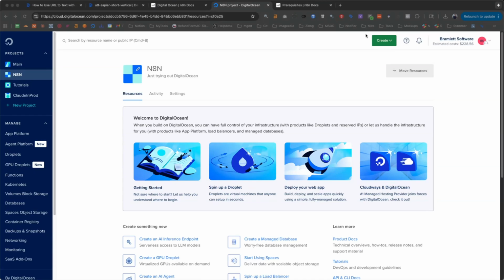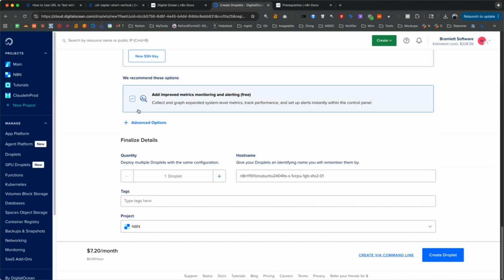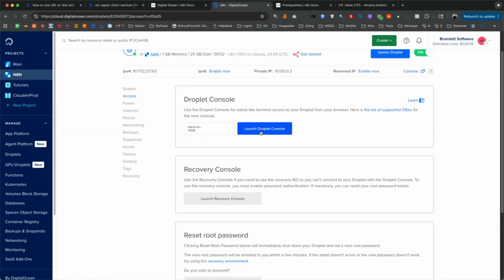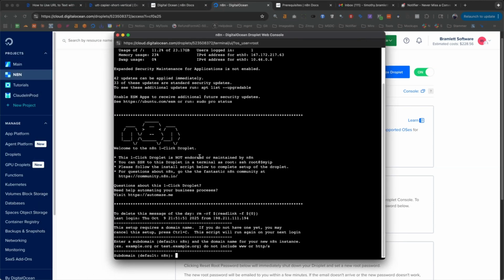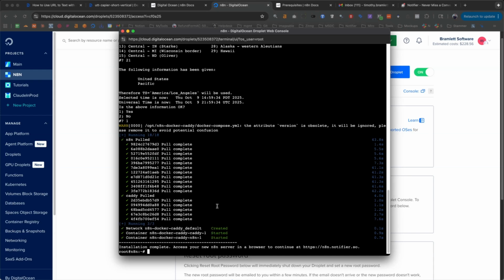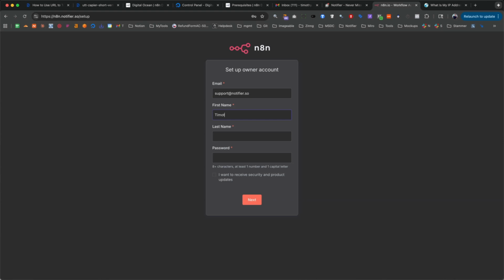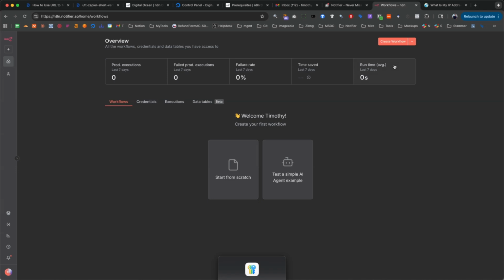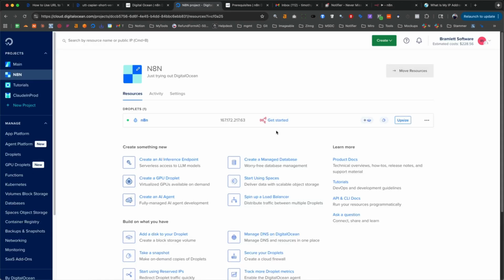Installing N8N on a DigitalOcean Droplet Tutorial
How to Install n8n on Digital Ocean - Complete Tutorial

In this tutorial, I walk you through installing n8n (workflow automation tool) on a Digital Ocean droplet from start to finish. Full transparency: this is my first time installing n8n, so you'll see the real process including troubleshooting!

What we cover: Creating a Digital Ocean droplet using the n8n marketplace image, setting up DNS records for your n8n instance, configuring SSL certificate with Let's Encrypt, setting up firewall rules for security, initial n8n setup and activation, and creating your first basic workflow.

Key steps: Create droplet from Digital Ocean marketplace, set up A record pointing to droplet IP, access droplet console and configure domain, apply firewall rules to restrict access, complete n8n setup wizard, activate license key, and test with simple HTTP request workflow.

The Digital Ocean marketplace image makes installation incredibly simple with no manual Docker setup required. Perfect for getting started with workflow automation quickly.

Cost: Starting at $7.20/month for basic droplet

Mentioned products: Notifier is a social listening tool for finding customers, monitoring brand mentions, and tracking competitors Stammer AI is a platform for white labeling AI services for agencies